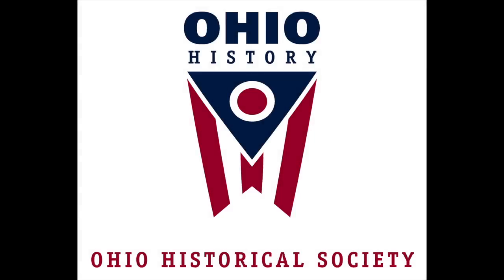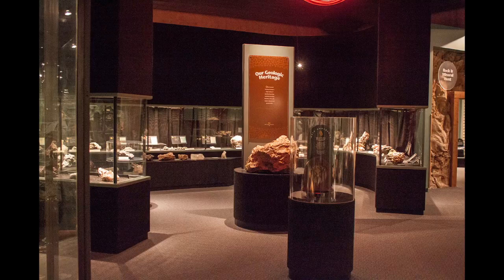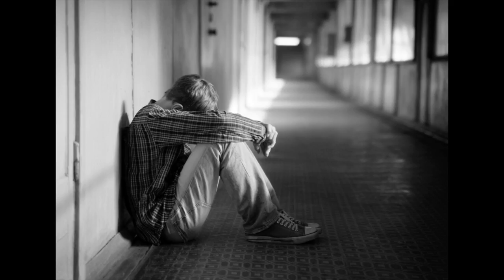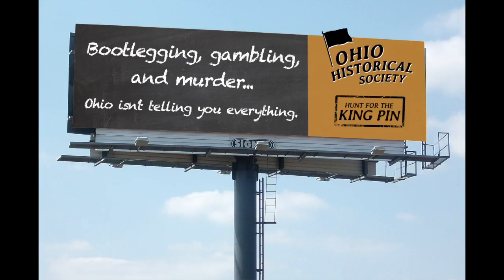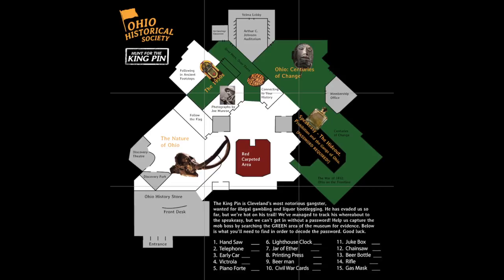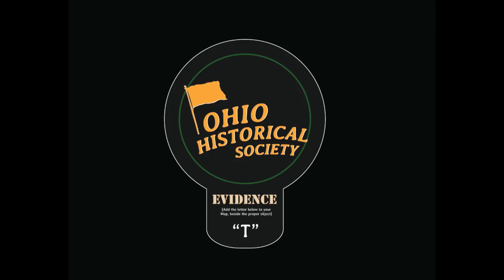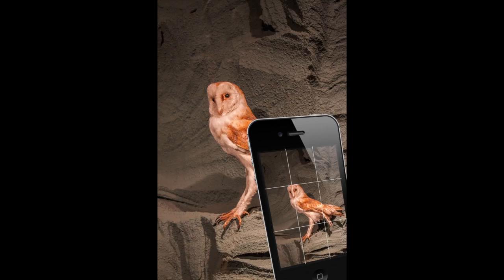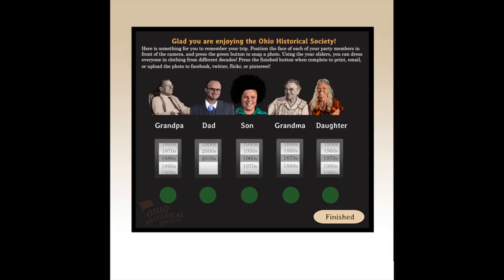ohs case study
History has a terrible stigma of being a boring subject, and Ohio's history seems like it could bring even the most astute historian to tears. Despite what you're most likely inclined to believe, this is not the case! Ohio has a diverse past, both ancient and contemporary, but even the greatest stories can be bland if they are not properly delivered. Kyle Anderson and James Sterling have developed this short case study slideshow documenting their installation concepts to make the Ohio Historical Society's primary museum a more interactive experience for all ages.